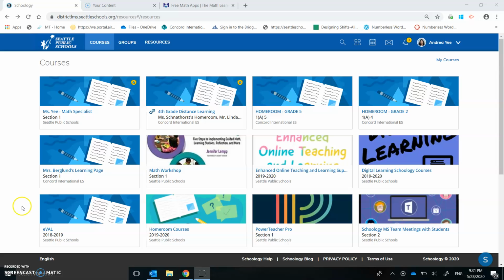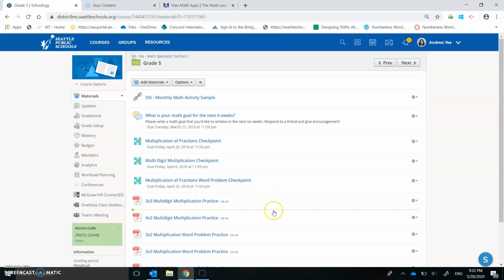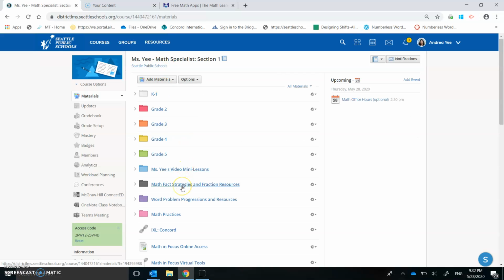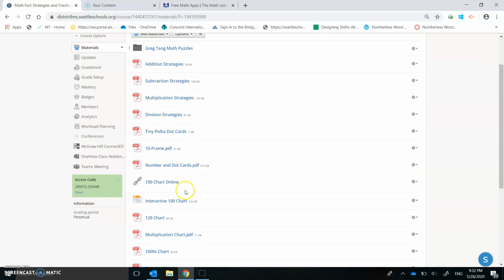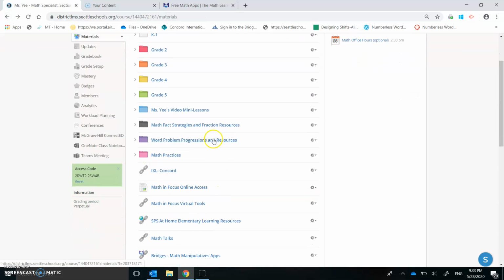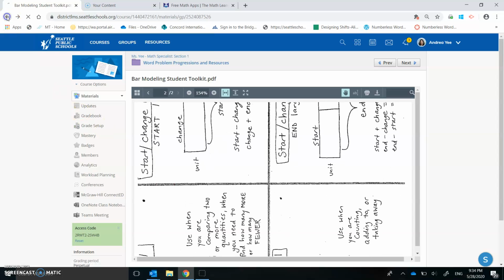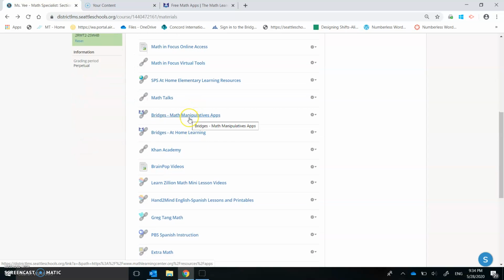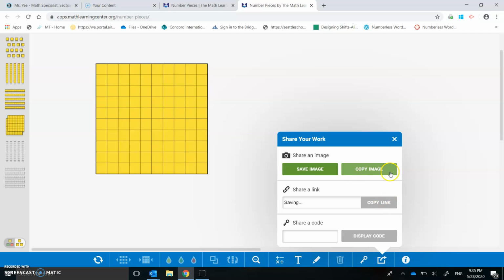Ms. Yee's Schoology Page Tour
Take a tour of resources on. my Schoology page and a quick reminder of the Bridges app!